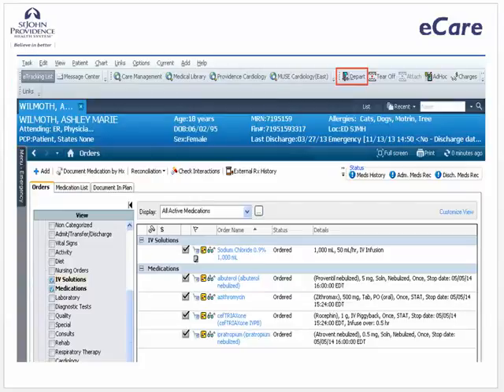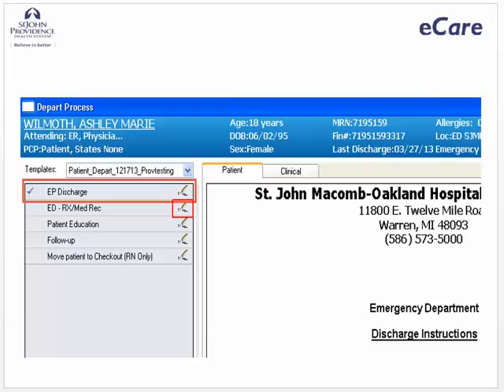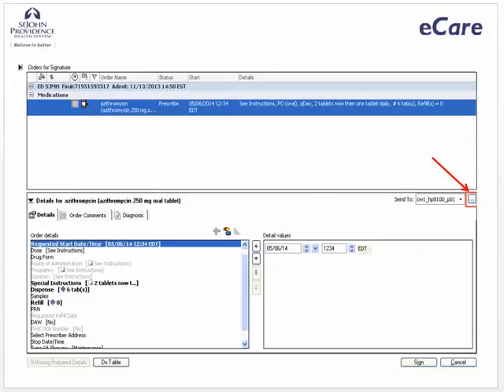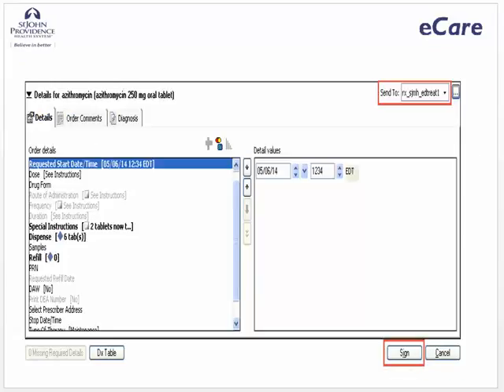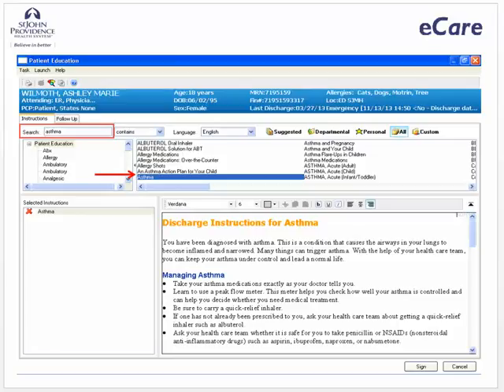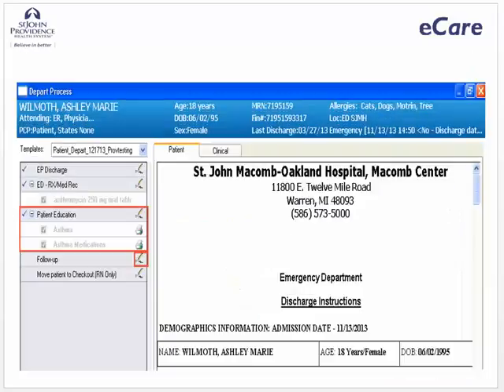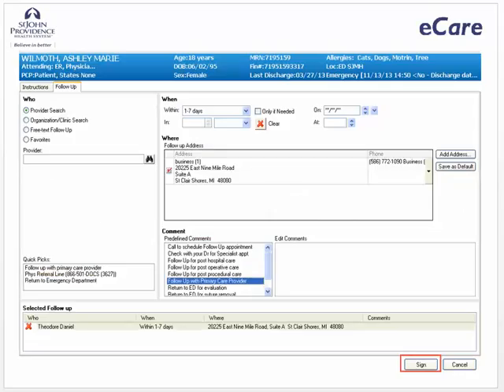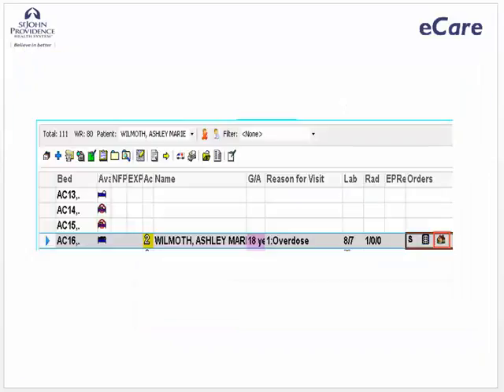FirstNet for ED Providers Part 3